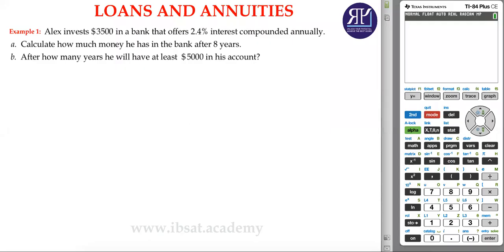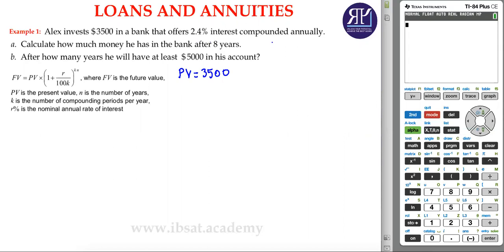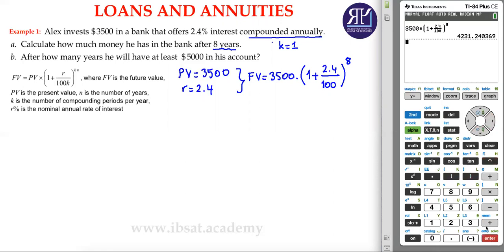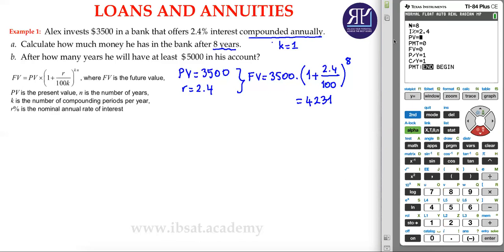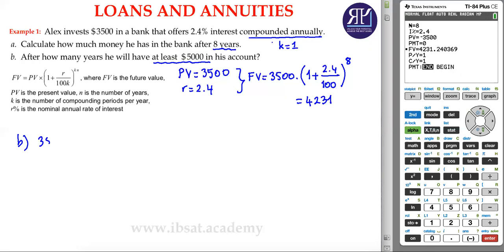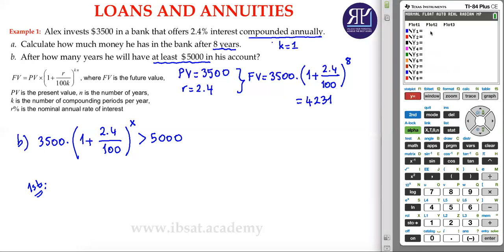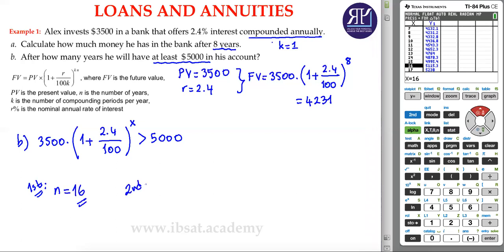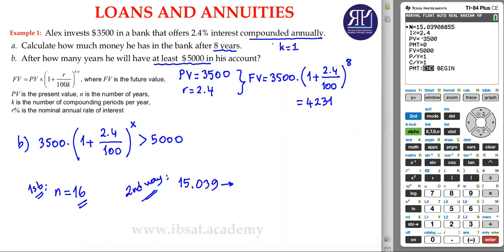Loans and Annuities - 1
IB MAI by TI 84 PLUS CE